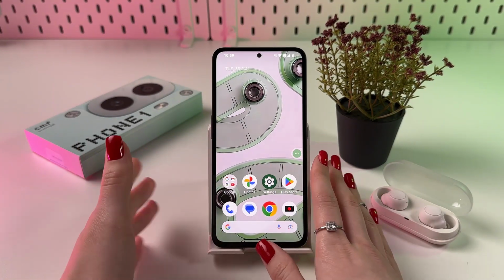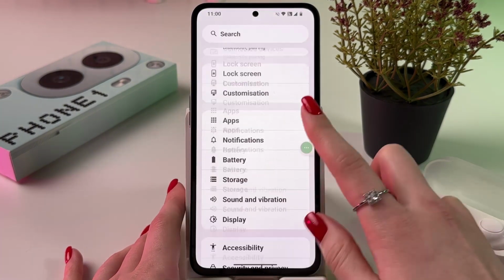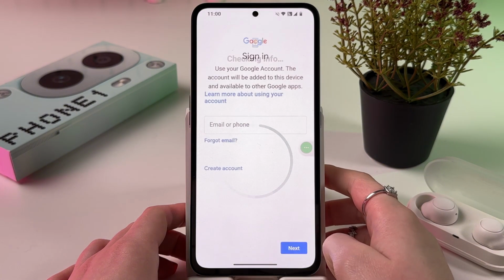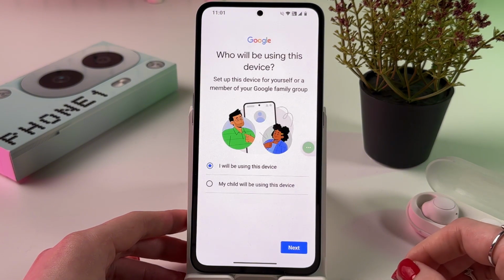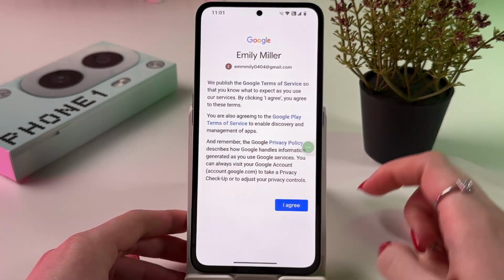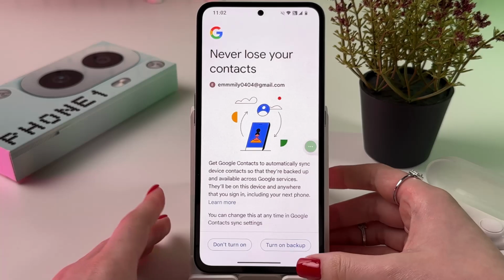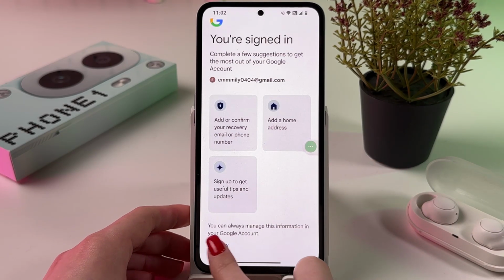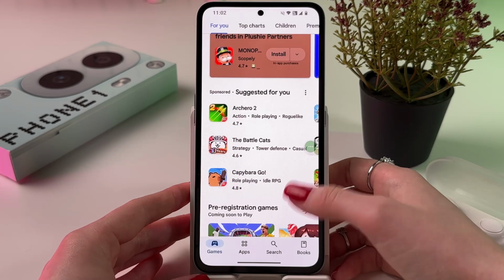How to Set Up Google Account on Nothing Phone 1 - Quick & Easy Guide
Ready to get the most out of your Nothing CMF Phone 1 by adding a Google account? This step-by-step guide will walk you through the process, from accessing the settings menu to downloading apps from the Google Play Store. I'll show you how easy it is to sync your device with all Google services, ensuring you can instantly enjoy features like Gmail, YouTube, and Google Drive. Perfect for both new users and seasoned techies looking for a refresher, this video is your go-to resource for integrating Google functionality into your Nothing Phone.

This video also covers the following topics:
How to Connect a Google Account to Your Nothing CMF Phone 1
Adding a Google Account on Nothing CMF Phone 1: A Simple Guide
Set Up Google Account in Nothing CMF Phone 1 – Easy Steps